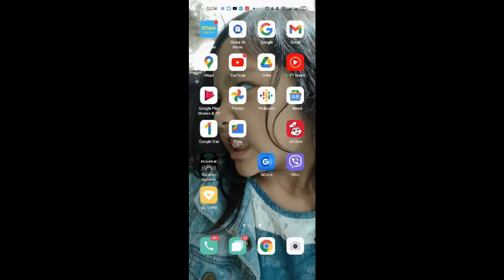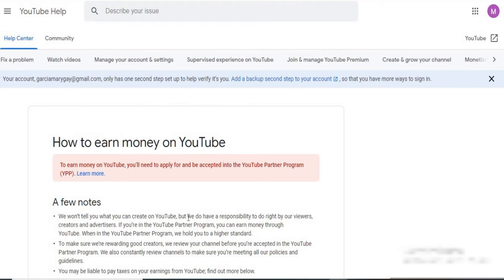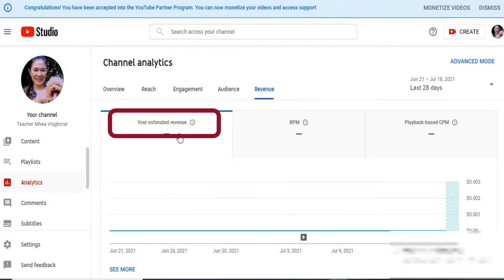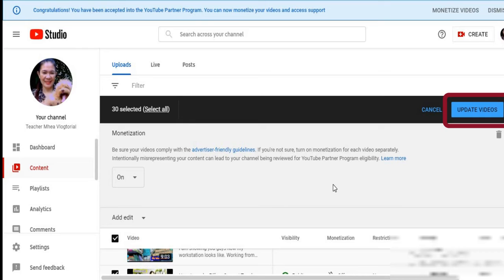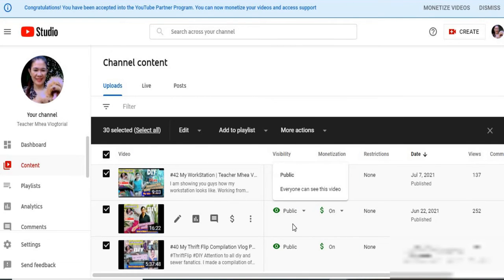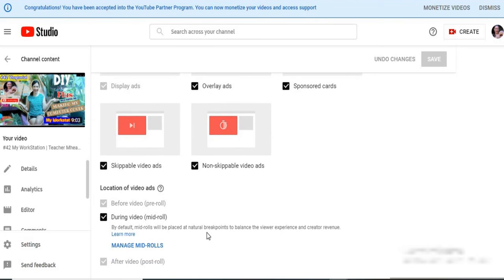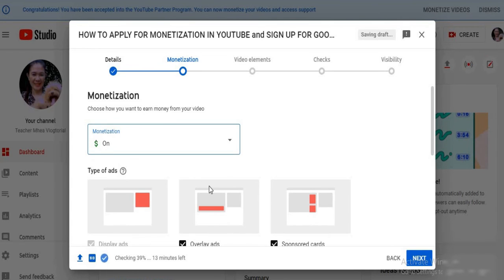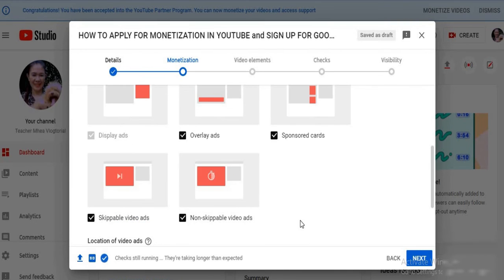#44 HOW TO PUT ADS ON YOUR VIDEOS IN YOUTUBE ACTUAL APPLICATION 2021 OF NEWLY MONETIZED CHANNEL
In this vlog I am showing you the actual steps in putting ads on your videos in YouTube for a newly monetized channel. Also, how to put ads on newly uploaded video.

Hi! I’m Teacher Mhea.  I am an Online ESL teacher. On my channel, you will find interesting topics that suits your interests. I love to share with you my knowledge on setting up your power back up, photo and simple video editing, DIY, Handicrafts, designing, painting, drawing, bead works, sewing all types of gowns and kiddie costumes, creating decorations using recycled materials, wedding and party concepts, flower arrangements, interior decorations and sharing my experiences with you.